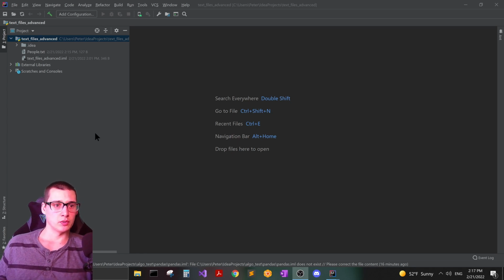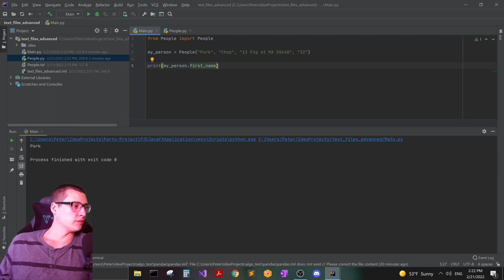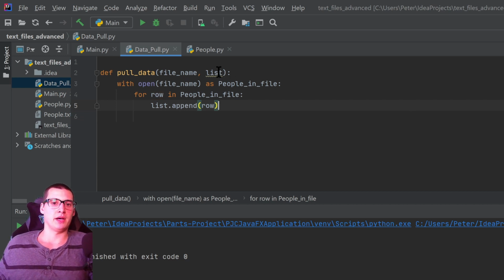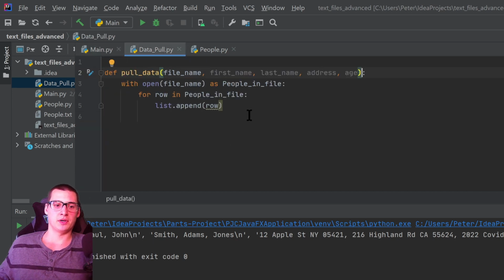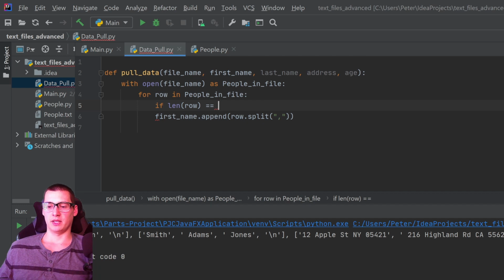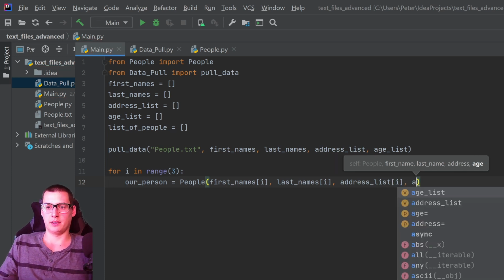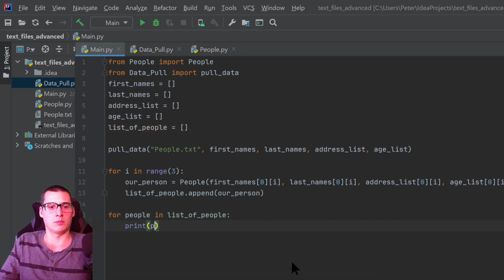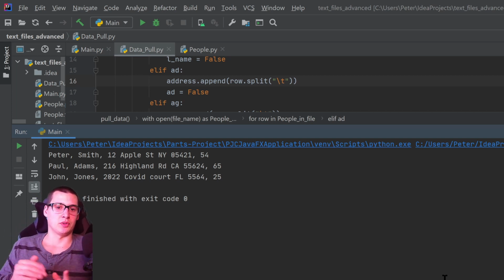More with text files in Python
Hello everyone, I wanted to revisit text files in today's video. I have already made one video on the topic but I felt like I had a few more things I wanted to add to it.